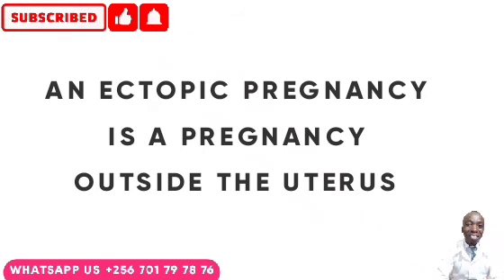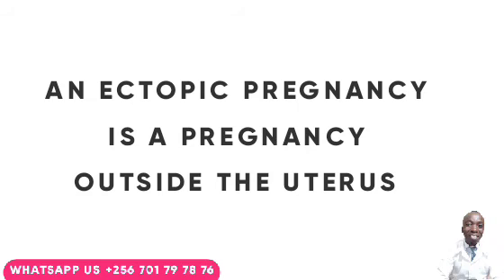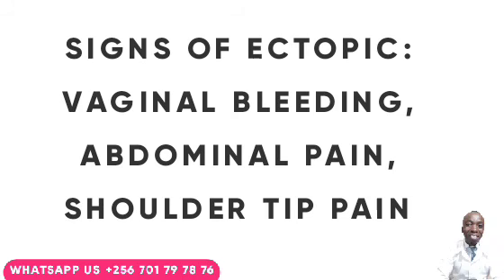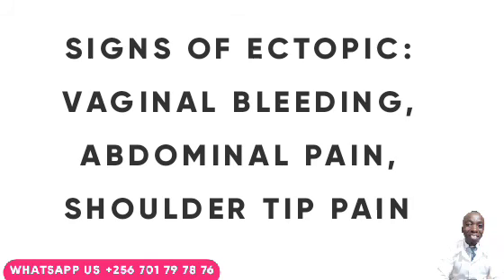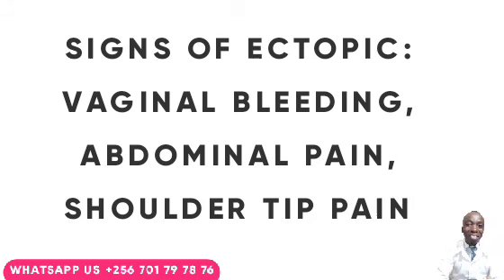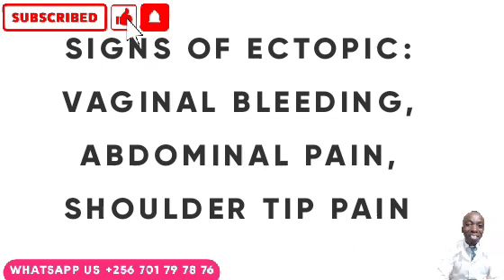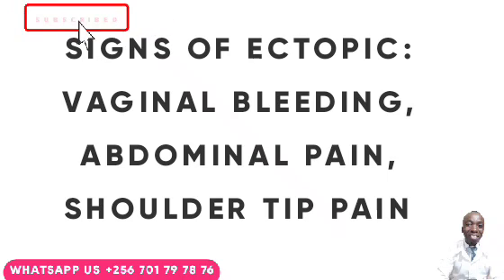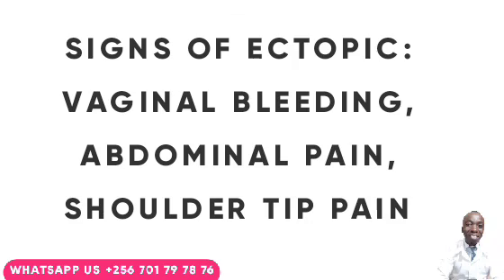WHAT IS AN ECTOPIC PREGNANCY | what are the signs of an Ectopic pregnancy | Get pregnant | OLUBUTO.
WHAT IS AN ECTOPICPREGNANCY | what are the signs of an Ectopic pregnancy | Get pregnant | OLUBUTO. Geraldmassathehealtheducator.